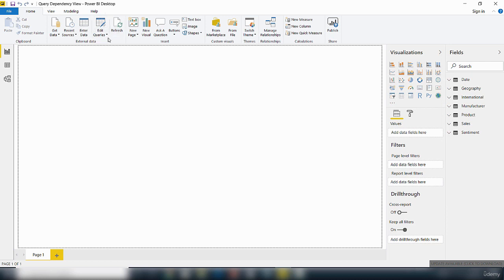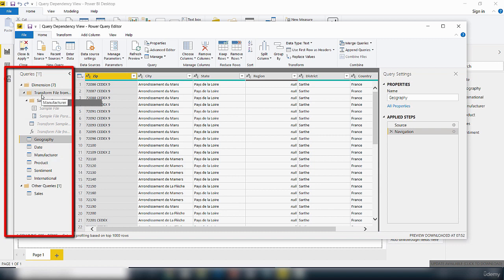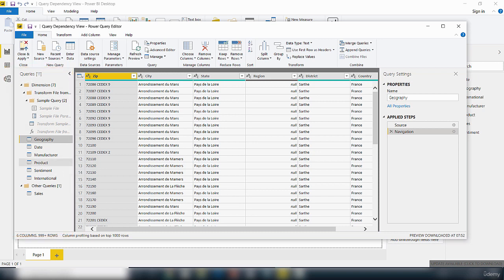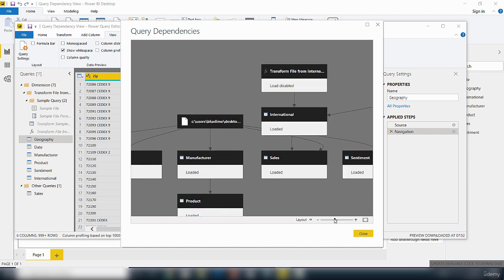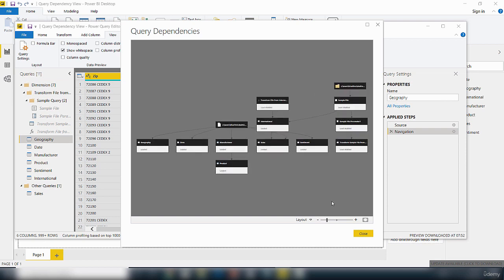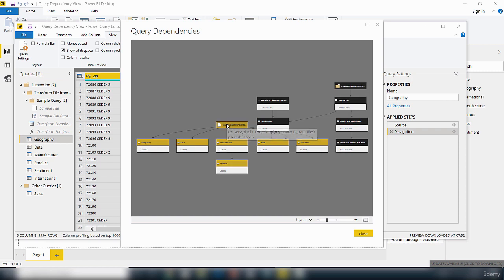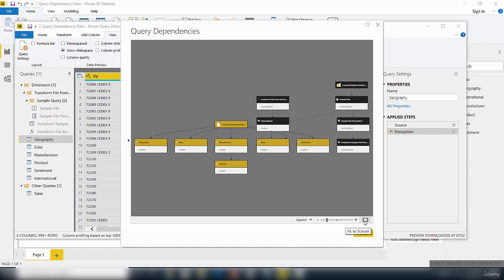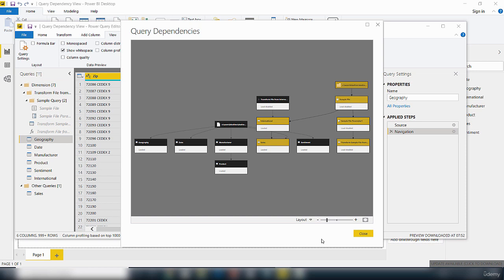𝑸𝒖𝒆𝒓𝒚 𝒅𝒆𝒑𝒆𝒏𝒅𝒆𝒏𝒄𝒚 𝒗𝒊𝒆𝒘 | 𝑸𝒖𝒆𝒓𝒚 𝑫𝒆𝒑𝒆𝒏𝒅𝒆𝒏𝒄𝒚 𝒊𝒏 𝑷𝒐𝒘𝒆𝒓 𝑸𝒖𝒆𝒓𝒚 |𝑷𝒐𝒘𝒆𝒓 𝑩𝑰 𝑫𝒆𝒔𝒌𝒕𝒐𝒑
Title: Query Dependency in Power Query / Power BI Desktop: Understanding Data Relationships

Description:

In this comprehensive video tutorial, we dive deep into the concept of query dependency within Power Query and Power BI Desktop. Whether you're a beginner or an experienced user, understanding query dependency is crucial for creating efficient and reliable data workflows.

Join us as we explore the intricacies of query dependency and its significance in the data transformation process. We'll guide you through the key aspects and techniques to establish and manage relationships between queries in Power Query and Power BI Desktop.

During this video, you'll learn:

1. Introduction to query dependency: Gain a clear understanding of what query dependency means and why it's vital in building effective data models.

2. Establishing query relationships: Discover various methods to establish dependencies between queries, including referencing, merging, appending, and more.

3. Query folding and performance optimization: Learn how to leverage query folding to improve query performance and minimize data retrieval and transformation operations.

4. Resolving query errors and circular dependencies: Uncover strategies to troubleshoot and resolve common issues like circular dependencies, ensuring smooth data processing.

By the end of this video, you'll have a solid grasp of query dependency in Power Query and Power BI Desktop. You'll be equipped with the knowledge and tools to effectively handle complex data transformations and create scalable and efficient data models.

Don't miss out on this opportunity to elevate your Power BI and Power Query skills. Join us now and become a master of query dependency in Power BI Desktop!

power query
power query excel
power query for excel
power query formulas
power query power bi
query dependencies power query
power bi
power bi desktop tutorial for beginners

Query Relationship View
Data Dependency Explorer
Query Connection Graph
Data Flow Dependency Analyzer
Query Interconnection Visualization
Query Linkage Diagram
Data Source Dependency View
Query Relationship Analyzer
Query Connectivity Map
Data Flow Network Graph
Query Dependency Graph
Connection Dependency Visualizer
Query Link Analysis
Data Source Connection Viewer
Query Flow Dependency Chart
Query Relationship Mapper
Data Dependency Network
Query Connection Matrix
Query Linkage Visualizer
Data Flow Dependency Tree
Query Relationship Tracker
Query Connection Explorer
Data Dependency Navigator
Query Interconnection Matrix
Query Link Analysis Diagram
Data Source Dependency Tracker
Query Flow Network Graph
Query Relationship Navigator
Connection Dependency Analyzer
Query Linkage Mapper
Data Flow Dependency Visualizer
Query Connectivity Network
Query Dependency Matrix
Data Source Connection Graph
Query Flow Dependency Viewer
Query Relationship Analyzer
Data Dependency Connection View
Query Linkage Network
Data Flow Dependency Map
Query Relationship Tracker
Query Connection Navigator
Data Dependency Network Graph
Query Interconnection Tracker
Query Link Analysis Navigator
Data Source Dependency Analyzer
Query Flow Network Visualizer
Query Relationship Matrix
Connection Dependency Matrix
Query Linkage Analyzer
Data Flow Dependency Navigator
querydependency
query dependency
power query
power bi
query dependencies
query dependency view
power bi desktop
data modeling
data analysis
data visualization
Query Dependency View in Power Query: What is it and how to use it?
How to View Query Dependencies in Power Query
Understanding Query Dependencies in Power BI Desktop
Query Dependency Tree in Power Query
The Power of Query Dependencies in Power BI